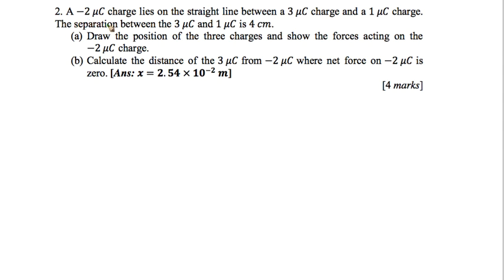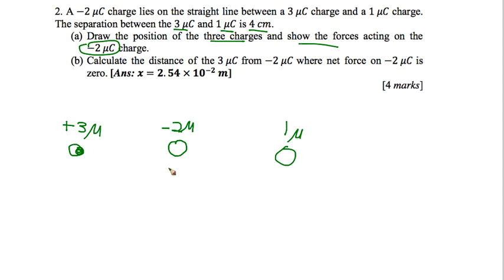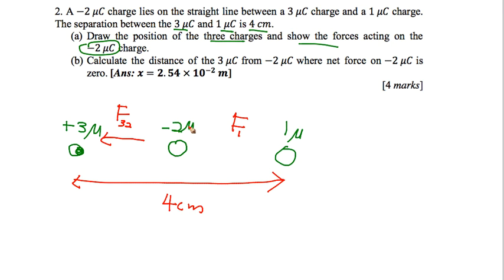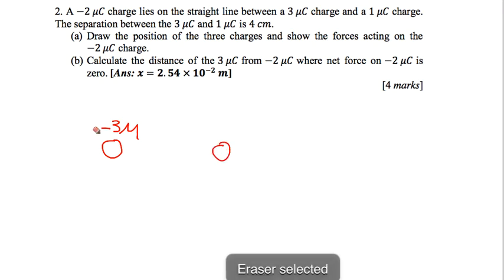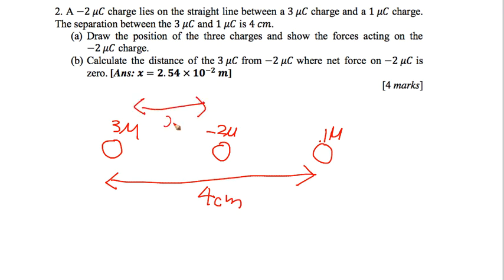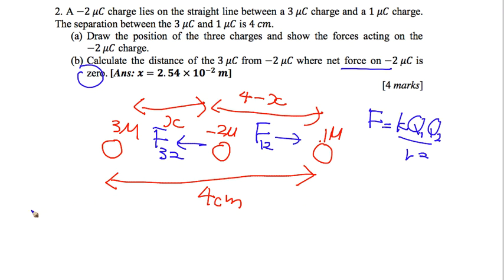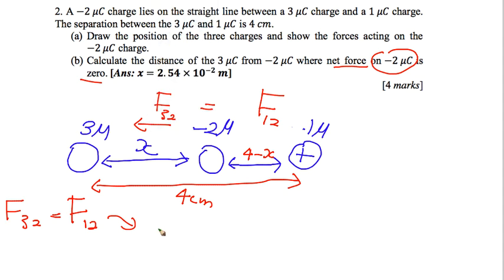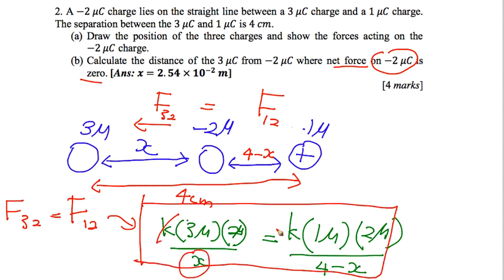PYSEM2 CHAP1 a0506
Chapter 1 : Electrostatic